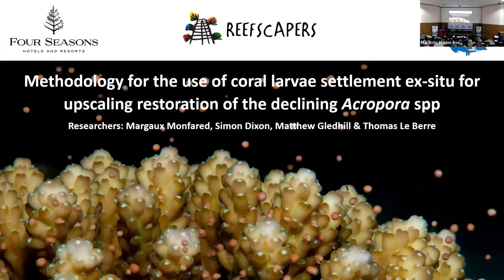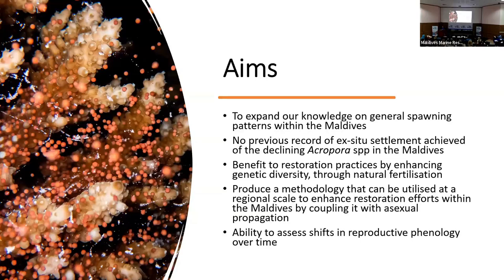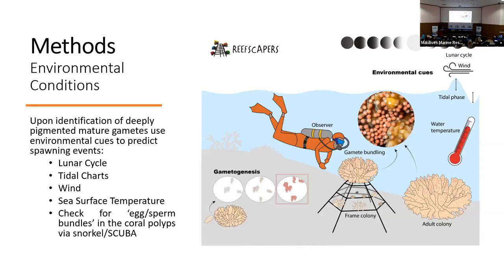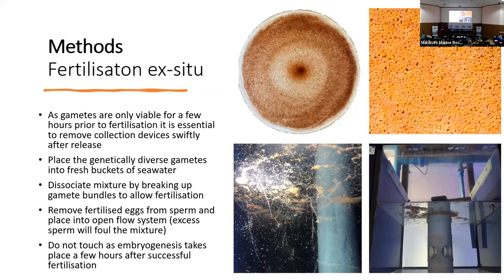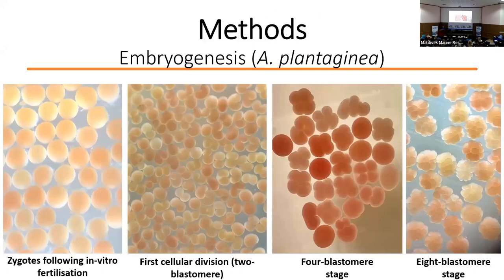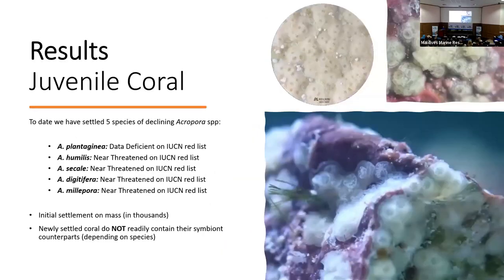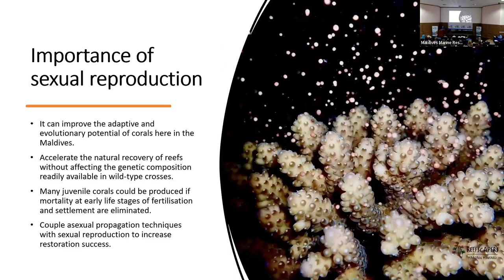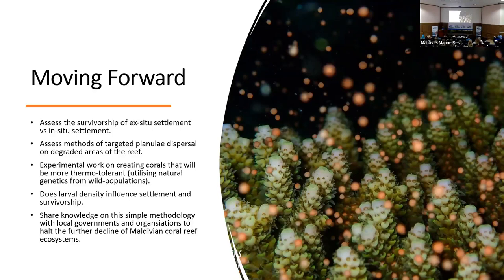Use of coral larvae settlement ex situ for restoration of Acropora species in the Maldives (MMRI)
Reefscapers lecture given at the Maldives Marine Symposium 2022 (thanks to the Maldives Marine Research Institute).
For the full Symposium, see the following playlist by MMRI -